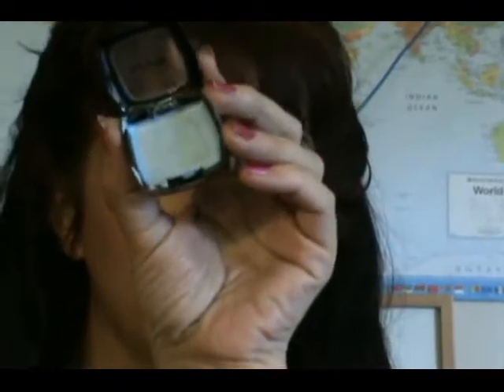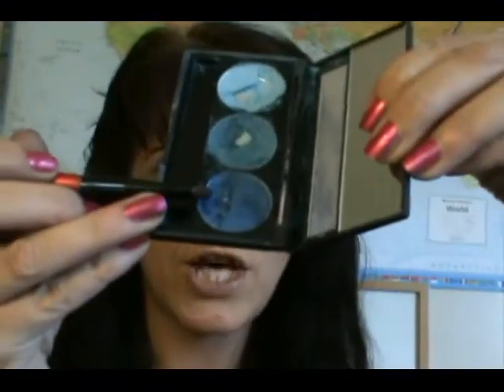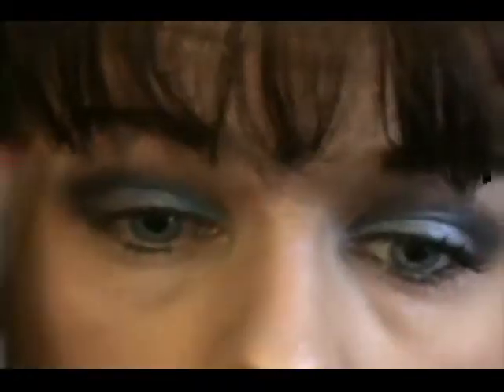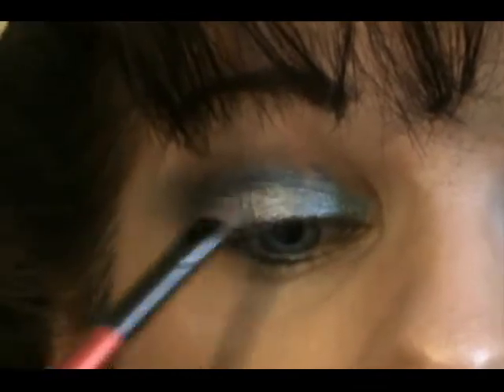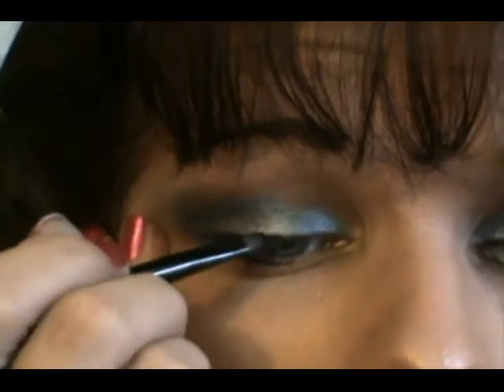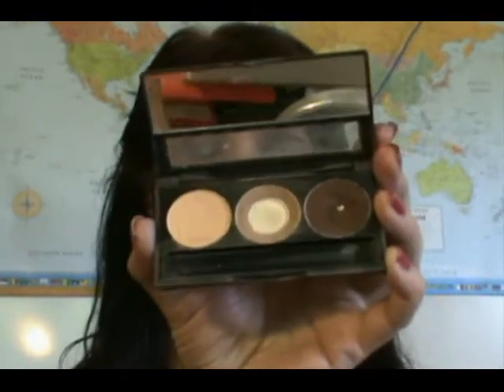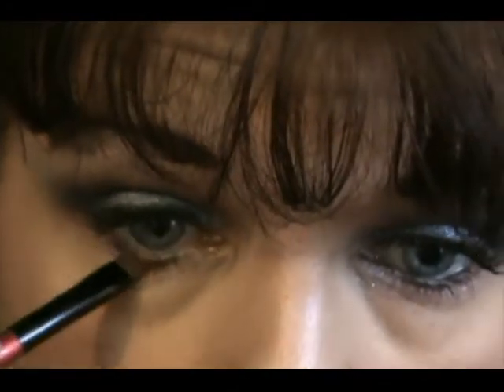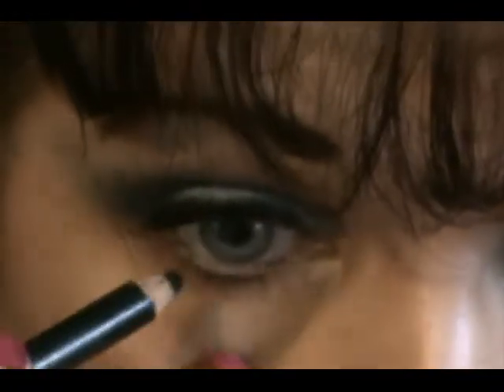Taylor Swift Inspired Makeup Look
Taylor Swift inspired look - Glamour Magazine August 2009 issue - Picture is up on my blog...

I was hoping Glamour magazine would have some pictures from the August issue online that I could post a link to... The picture of the cover is on my blog.

Products used:

NYX Baby Blue Jumbo Pencil
NYX Ocean eyeshadow
NYX Space eyeshadow
NYX  Charcoal/Silver/White Pearl Trio (Silver Shade Only)
NYX Aquamarine Trio  (darkest shade only)
Prestige Onyx eyeshadow
NYX Nude/Taupe/Dark Brown Trio (Nude shade only)
Physician's Formula Eyebrightener in Natural Eyelight
NYX Black Bean Jumbo Pencil
NYX Black eyeshadow
NYX Walnut Bronze eyeshadow
Maybelline Pulse Perfection Vibrating Mascara